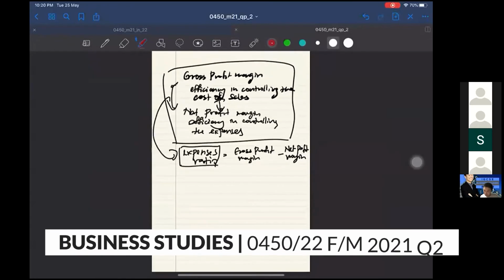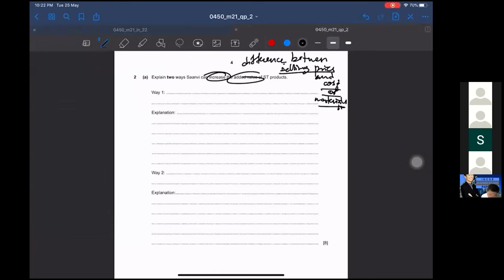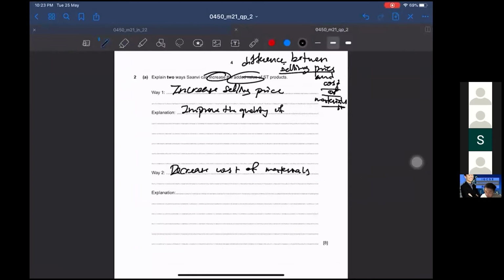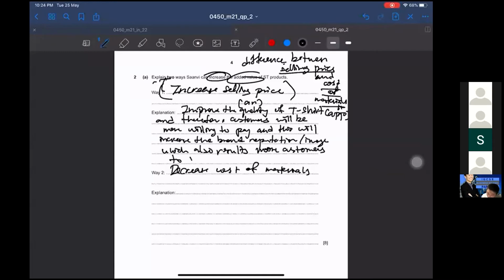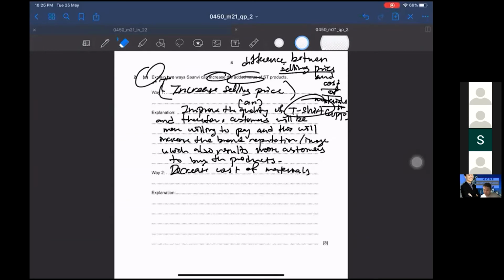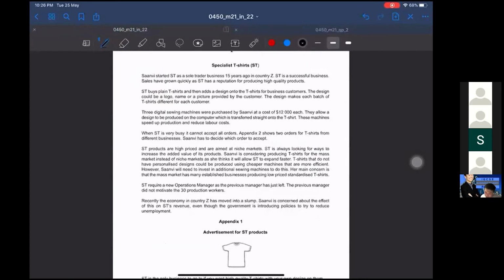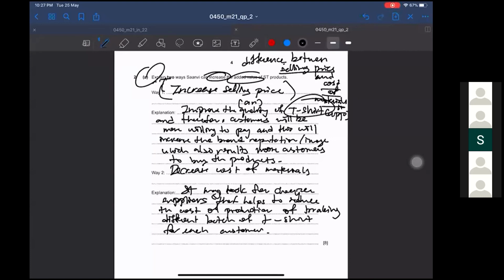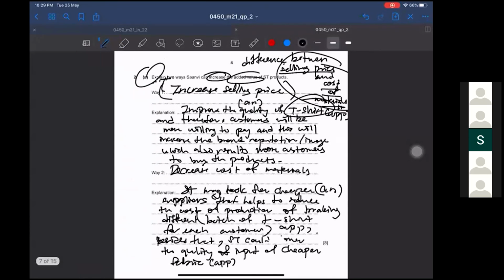BUSINESS STUDIES 0450/22F/F/M/21 | Question 2 Part 1 A-LEVEL Past Paper Discussion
Teacher : Mr James of VBEST Tuition Centre

A-LEVEL Past Paper Discussion
BUSINESS STUDIES 0450/22F/F/M/21
Question 2 Part 1 A-LEVEL